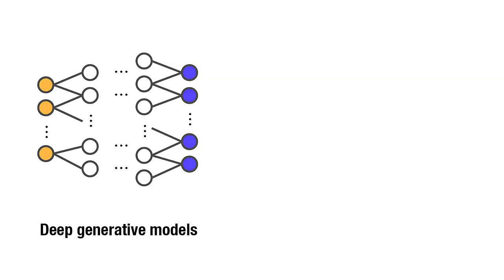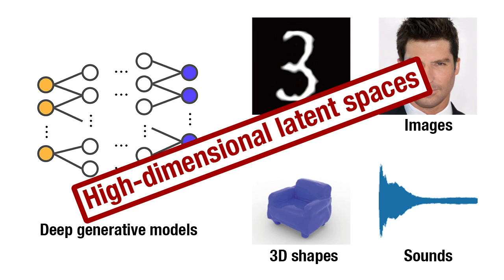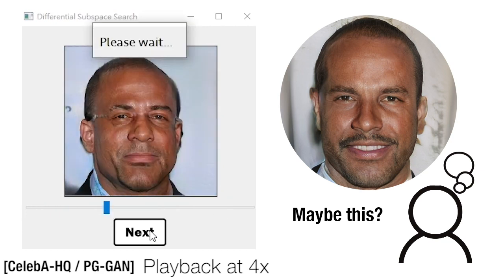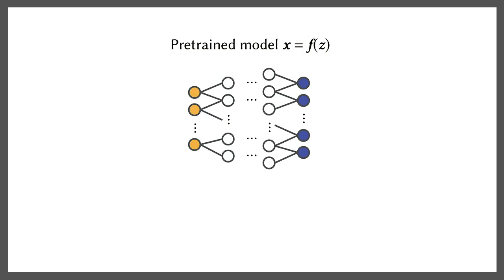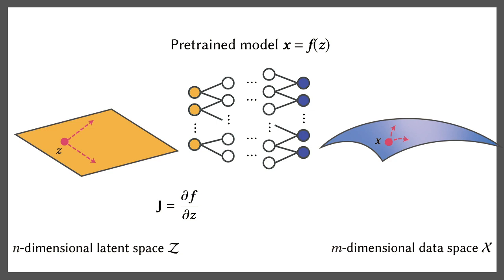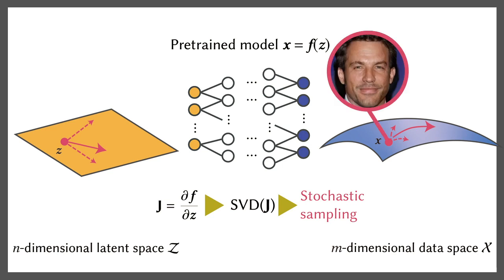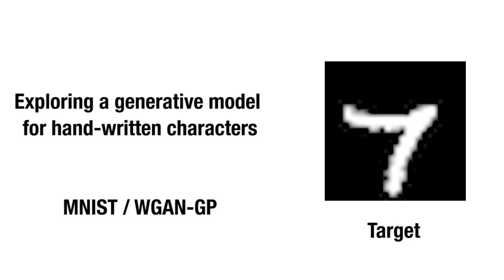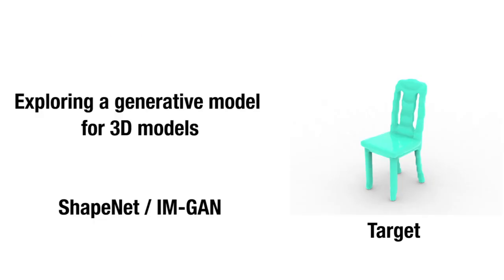[SIGGRAPH 2020] Human-in-the-Loop Differential Subspace Search in High-Dimensional Latent Space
SIGGRAPH 2020 Technical Paper (Article No. 85)

Generative models based on deep neural networks often have a high-dimensional
latent space, ranging sometimes to a few hundred dimensions or
 even higher, which typically makes them hard for a user to explore directly.
 We propose differential subspace search to allow efficient iterative user
 exploration in such a space, without relying on domain- or data-specific
assumptions. We develop a general framework to extract low-dimensional
subspaces based on a local differential analysis of the generative model, such
 that a small change in such a subspace would provide enough change in the
 resulting data. We do so by applying singular value decomposition to the
 Jacobian of the generative model and forming a subspace with the desired
 dimensionality spanned by a given number of singular vectors stochastically
selected on the basis of their singular values, to maintain ergodicity.
We use our framework to present 1D subspaces to the user via a 1D slider
 interface. Starting from an initial location, the user finds a new candidate
in the presented 1D subspace, which is in turn updated at the new candidate
location. This process is repeated until no further improvement can
be made. Numerical simulations show that our method can better optimize
 synthetic black-box objective functions than the alternatives that we tested. Furthermore, we conducted a user study using complex generative models
 and the results show that our method enables more efficient exploration of
 high-dimensional latent spaces than the alternatives.

Chia-Hsing Chiu

Yuki Koyama
Yu-Chi Lai

Takeo Igarashi
Yonghao Yue